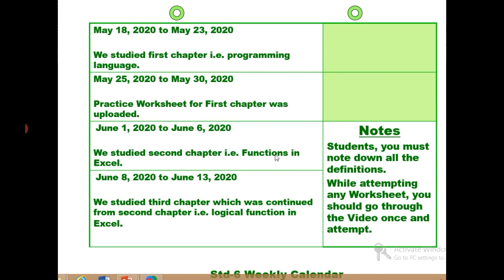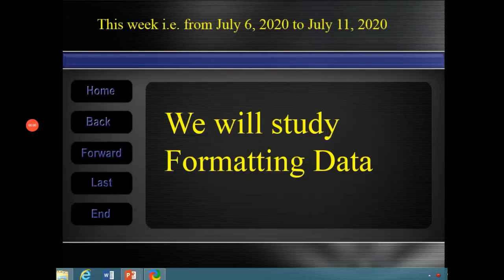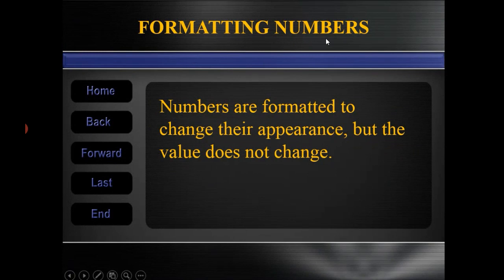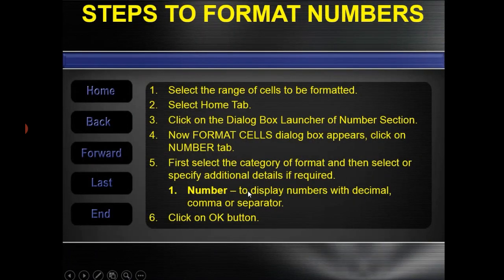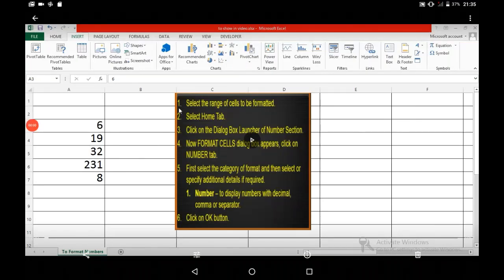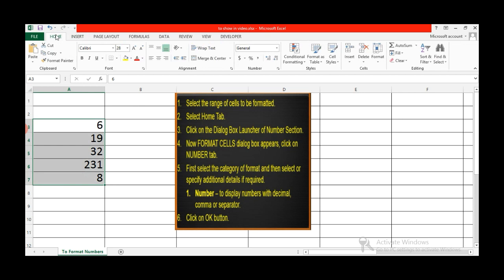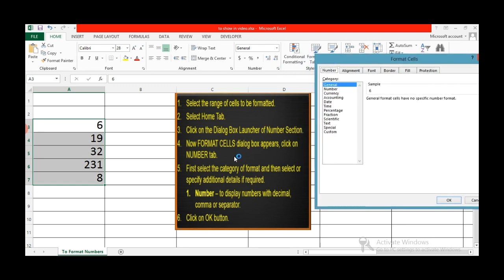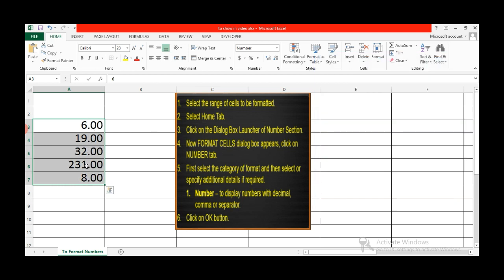final Std 6 chapter 4 Formatting numbers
This video depicts how to format numbers in Excel.